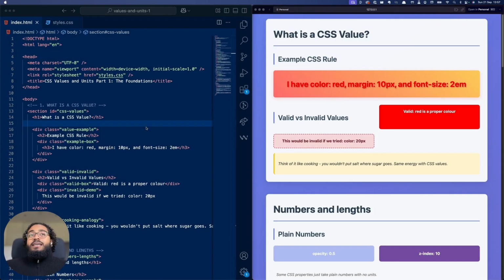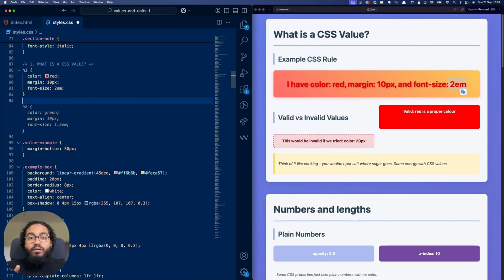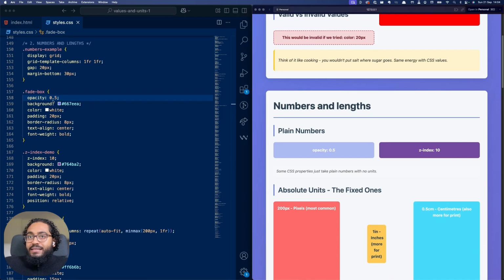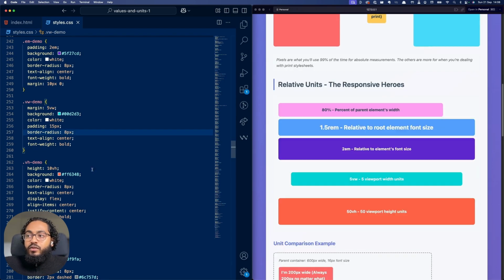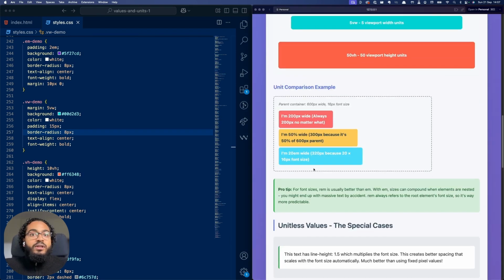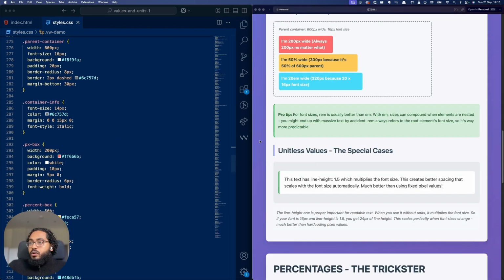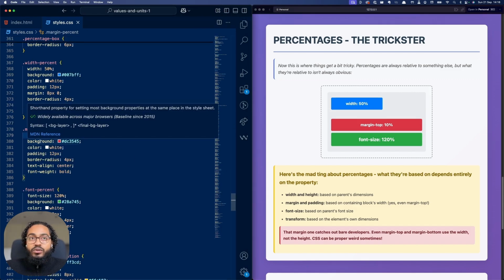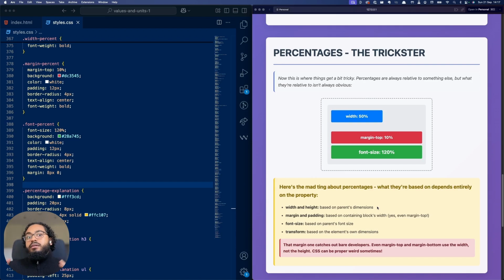CSS Values & Units Explained: Which One Should You Use? (Part 1) | CSS for the Mandem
Ever been confused about which CSS unit to use? Should it be px, rem, em, or %? This 6-minute guide covers the foundations you need to understand CSS values and units properly.

Part 1 covers the FOUNDATIONS:
✅ What CSS values are and why the browser is strict about them
✅ Plain numbers vs units - when to use each
✅ Absolute units (px, in, cm) vs relative units (rem, em, %, vh, vw)
✅ Unitless values and when they're better
✅ Percentages and their quirks (margin-top uses WIDTH, not height!)

🔥 Key takeaways:
- Why rem beats em for font sizes
- When to use pixels vs relative units
- How percentages actually work in CSS

Perfect for developers who want to stop guessing and understand CSS measurements properly.

📺 Part 2 coming soon: Colours, calc() function, and real-world examples!